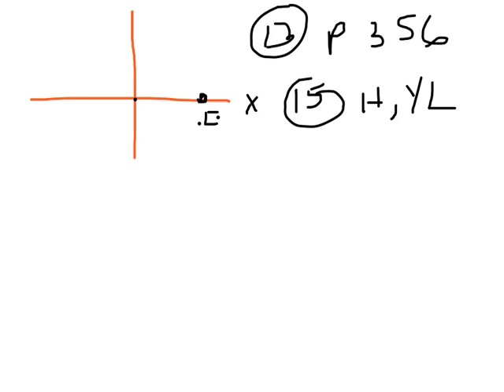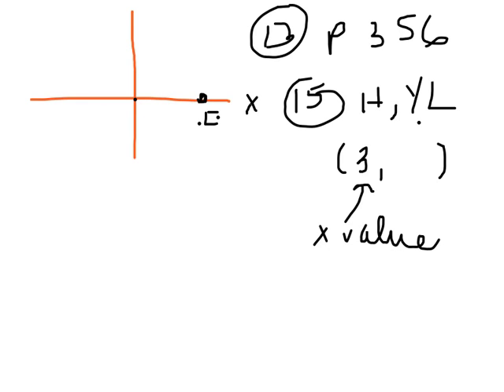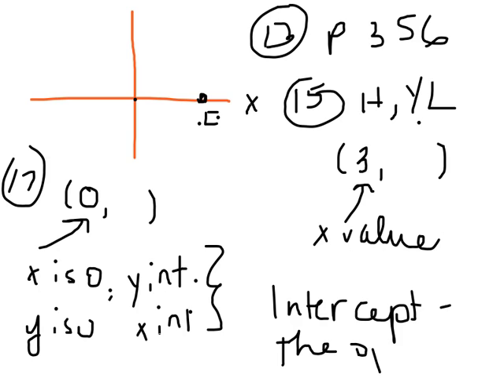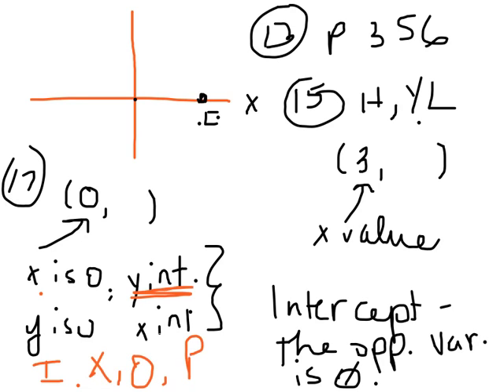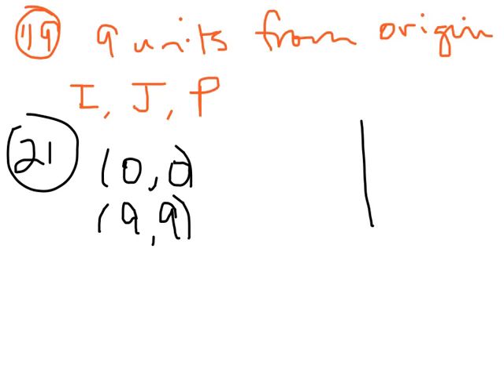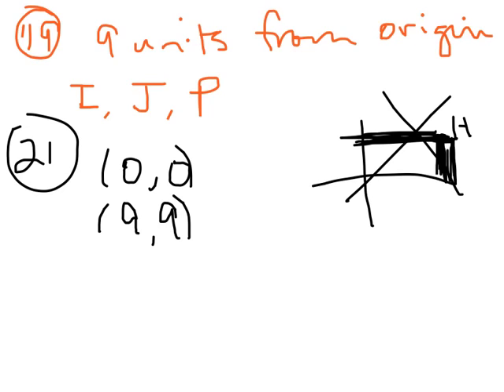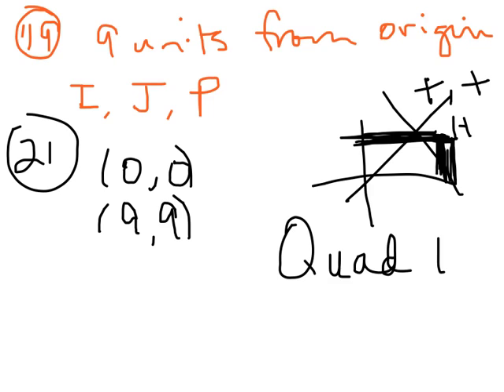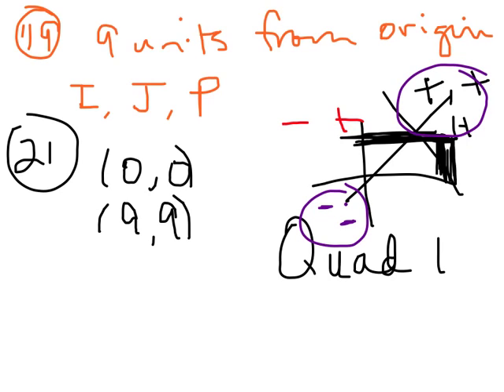Algebra 1 8.2 #13-23 odd